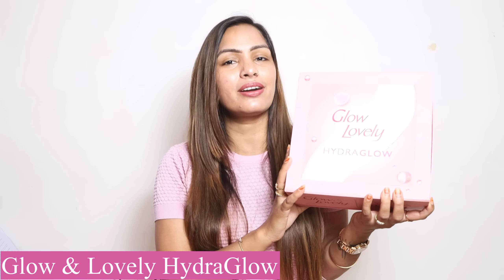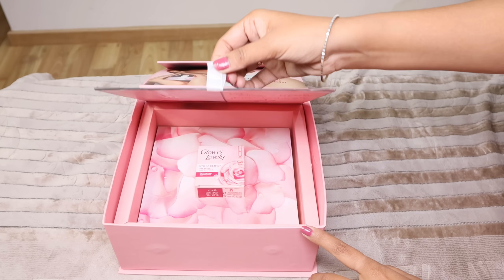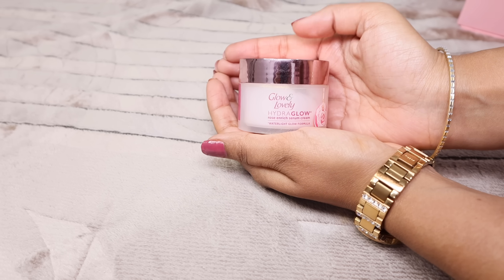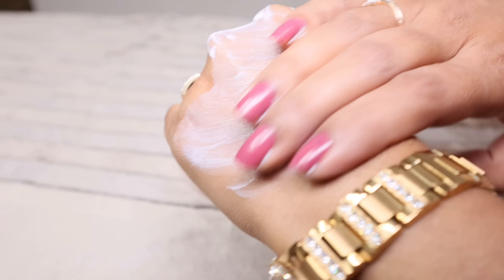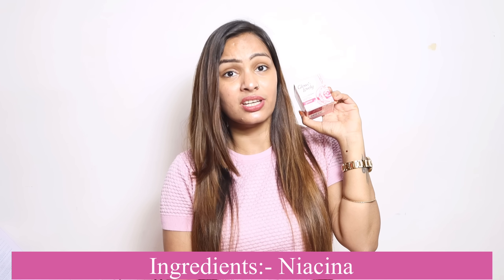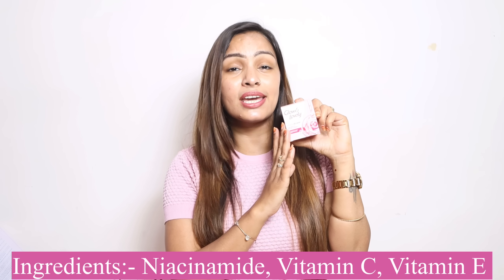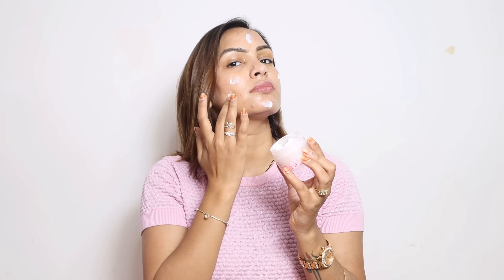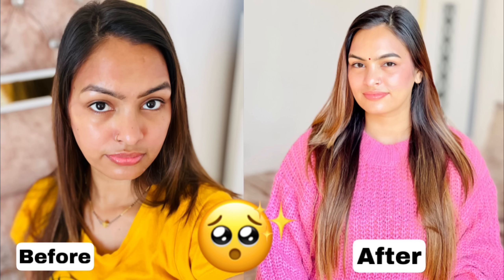How I get glowing and hydrated skin with Glow & Lovely’s Hydraglow || PriyaDeep Skincare Routine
Here is how I'm keeping my skin hydrated and glowing throughout the day-with Glow & Lovely's newest skincare product- Hydraglow!

This rose-enriched serum cream is super light-weight and gives my skin 24hr hydration and 2X brightness all day long. It is packed with skin-enriching ingredients such Niacinamide, Vitamin C, and Vitamin E and SPF too!

Purchase yours right away!

Thanx For Watching
Love U So Much